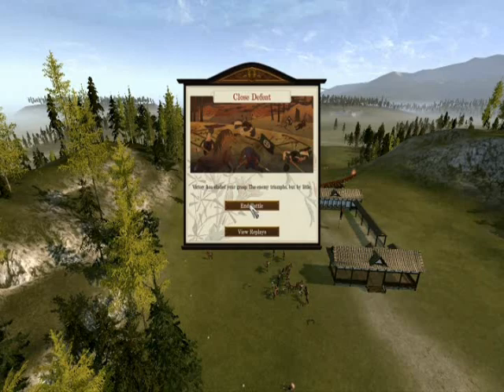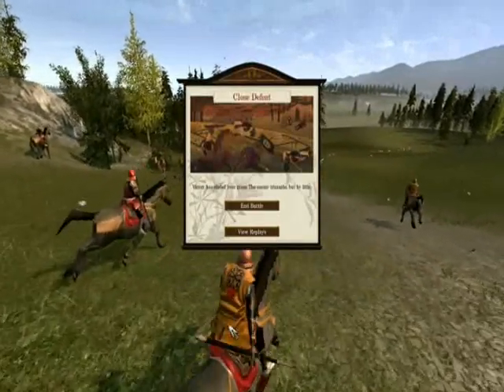Total War - Shogun II Online - Conventional Archer Line, Flatlands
In this battle, we fight a basic battle, but there are still some lessons to be learned here.